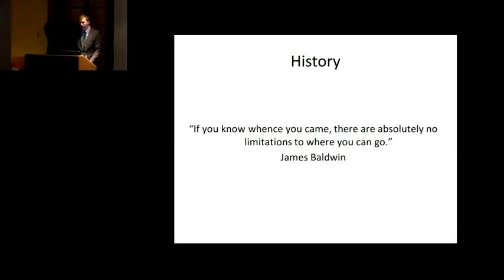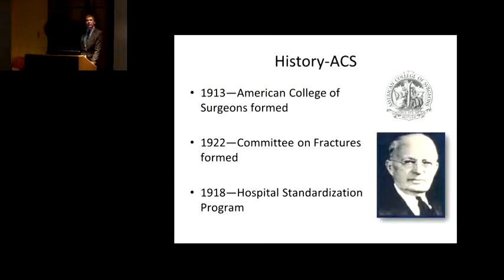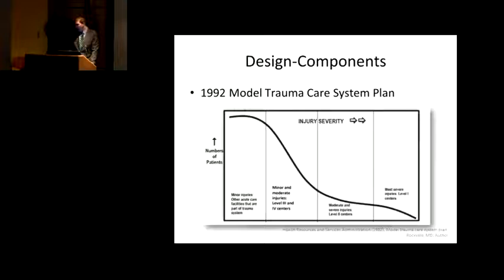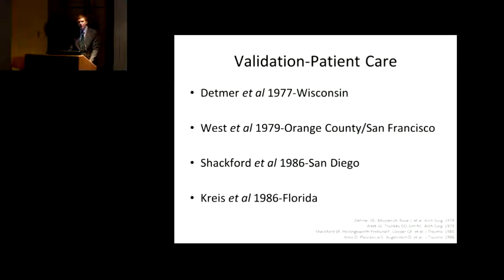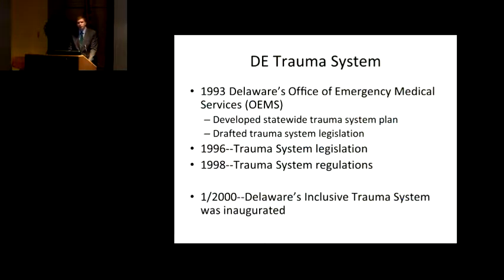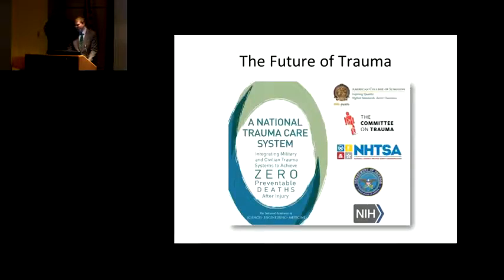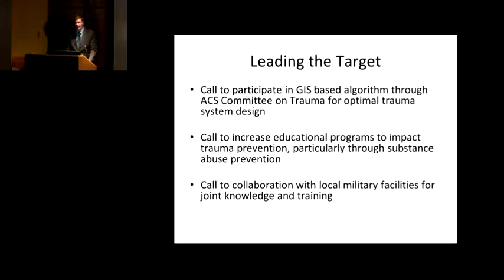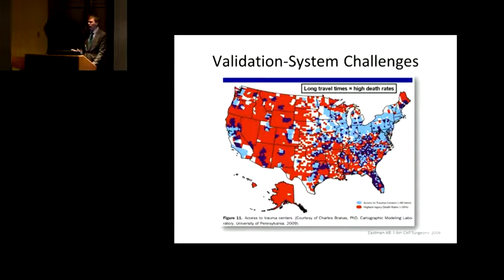Surgical Grand Rounds 11/1/2017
Dr. Matt Painter - "It's All About the Lead:  Historical Lessons, Present State, and Future Directions for Trauma Systems"